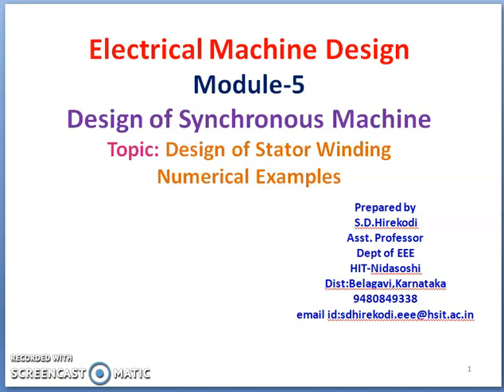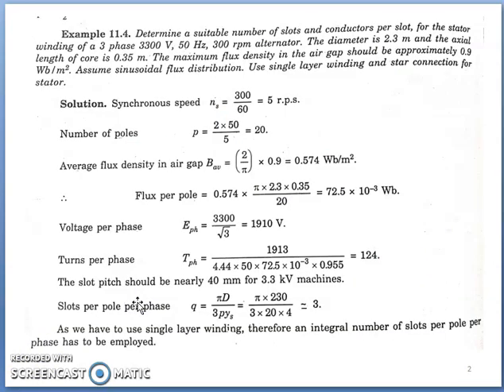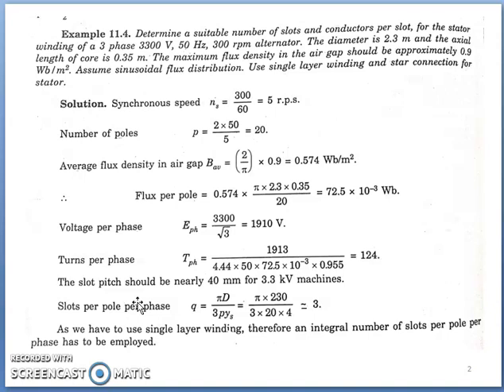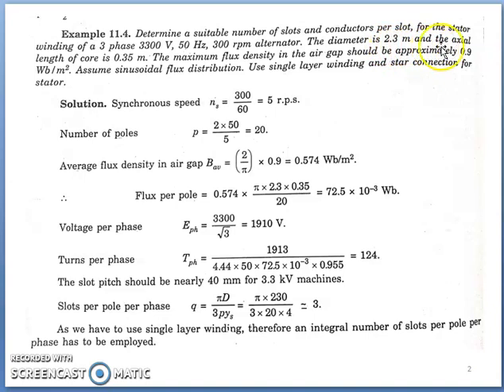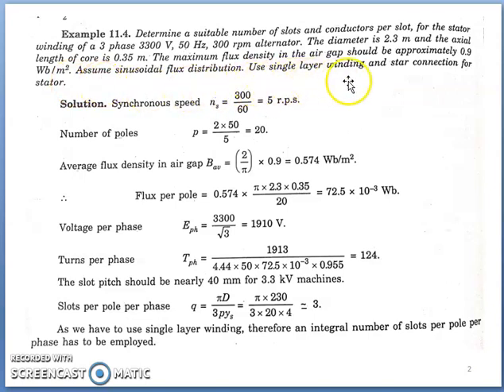Video 5 .13 Part 1 Numerical examples on Design of stator winding of Synchronous machine.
Numerical example on Design of stator winding of Synchronous machine.